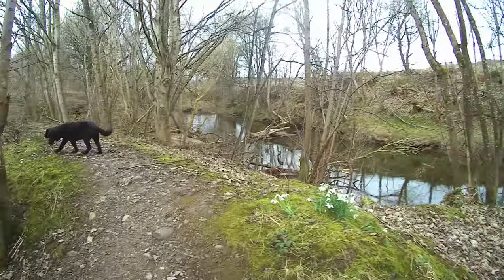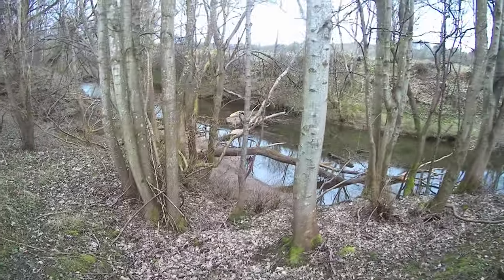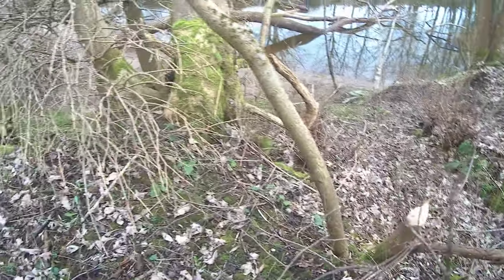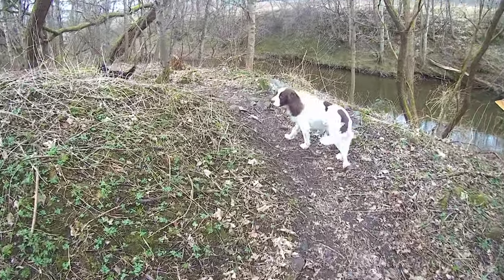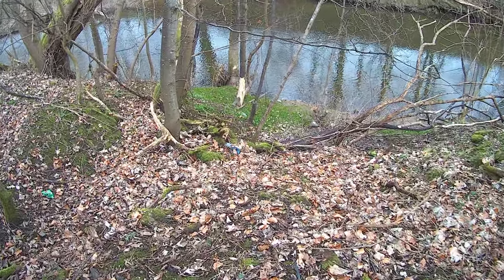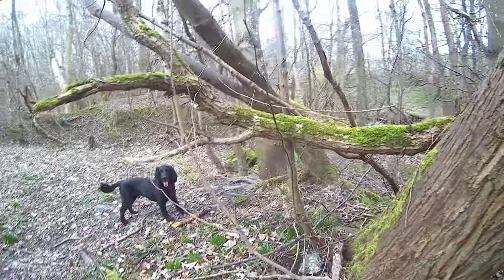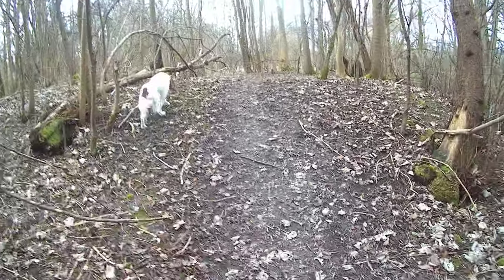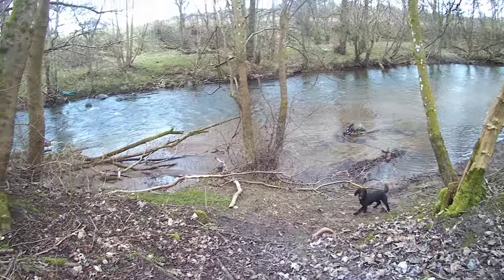Beavers in Perth City, are there any along our river?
The news is full of sightings of beavers in Perth City. So the puppers take us along a burn to check for signs in our village.